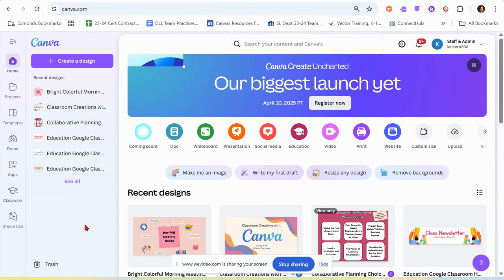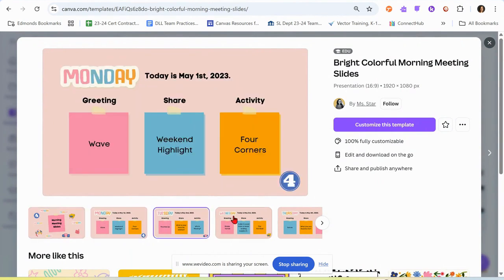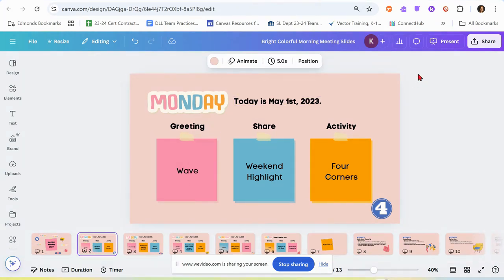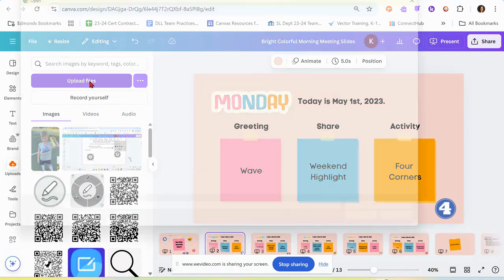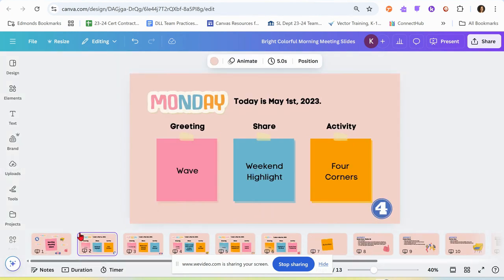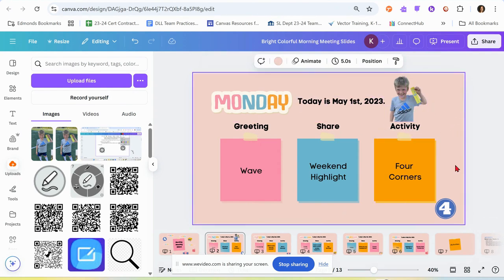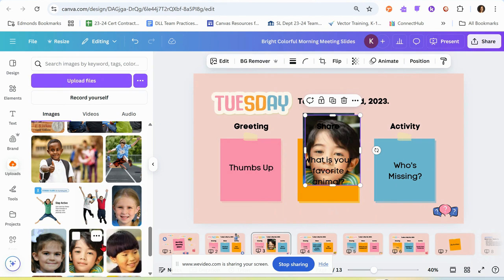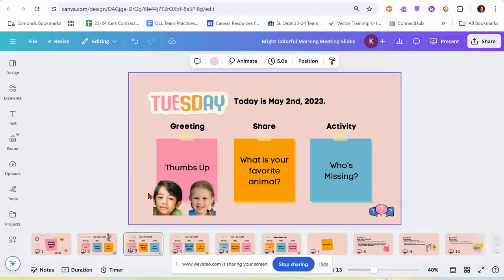Live Tutorial: Canva Graphics for Inclusion